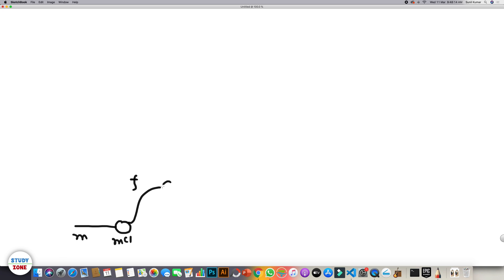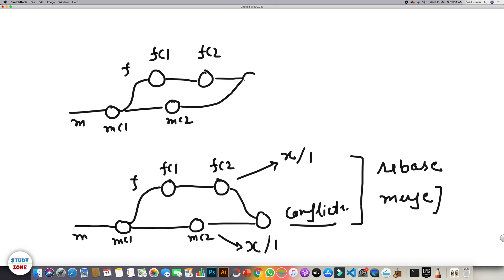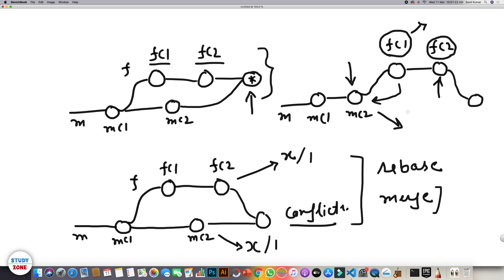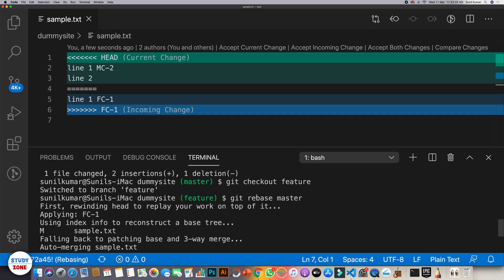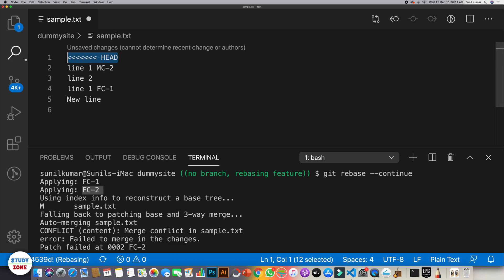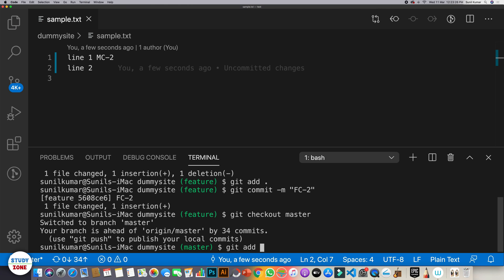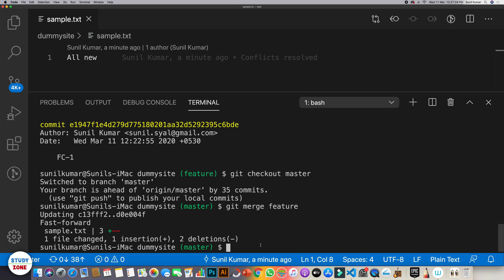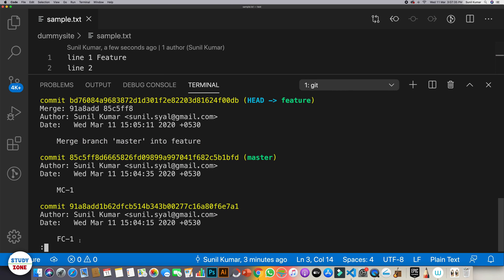git merge vs rebase | Learn the difference, flow with simple examples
In this tutorial, you will learn in detail how git merge vs git rebase work along with the difference between the two. The ultimate aim of both the commands is same but the flow of implementation has major differences. The rebase method gives us a clean commit history where as in case of git merge, the history from two branches is combined into the feature brach where the merge is happening and is not in linear fashion. On the other hand, rebase could be quite complicated and messy to handle in case you are going to mix the incoming and current changes from different commits during the process. In such scenarios, merge will be easy to handle. Still, my personal preference is git rebase as that gives more clarity and neat commit log.

Let me know your feedback, suggestions - I will really appreciate it.

► If you are looking to start with GIT, you can have a look at the following videos: